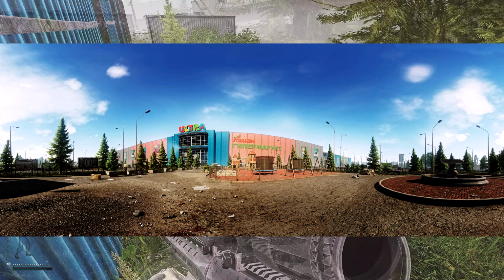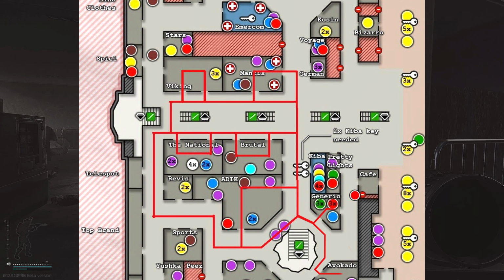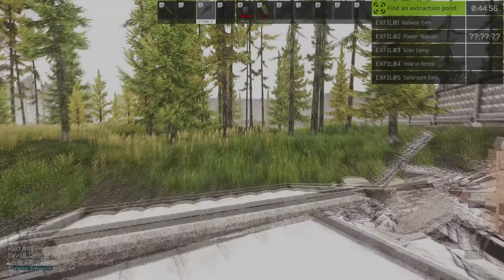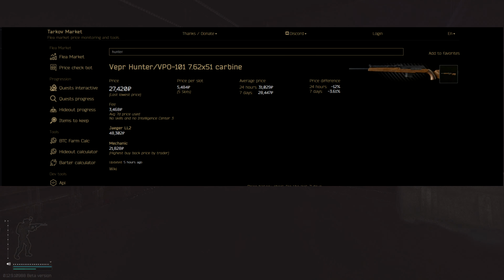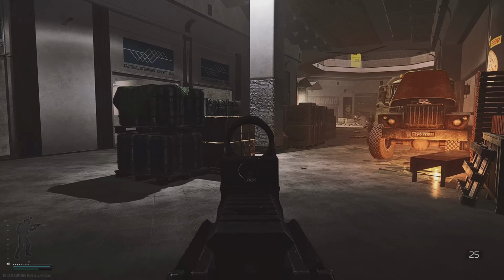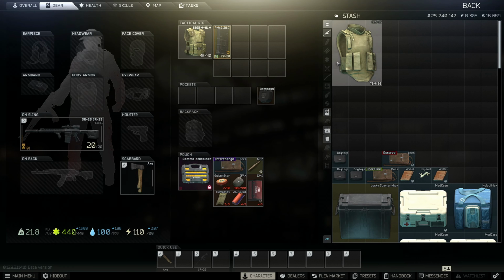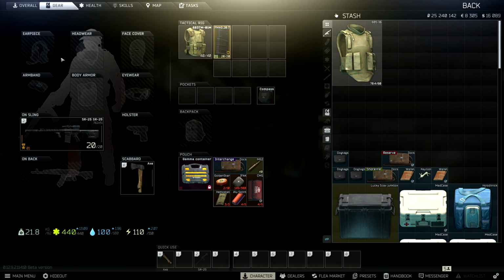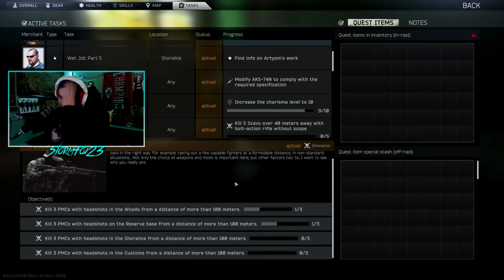How To Kill Killa For Beginners | Escape From Tarkov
Wanna learn how to kill Killa if you're a beginner or even if you're a veteran who's played Tarkov for awhile? This is the video for you! In this video I go over everything you need to know about Killa, his health, gear, locations and what weapons/gear you need in order to take him down quickly! Lessthan3

0:00 Intro
0:14 Killa HP and Gear
1:50 Where You Can Find Killa
2:49 Weapons Of Choice
9:05 Gear To Use In Raid
11:03 Where To Extract
11:47 Outro